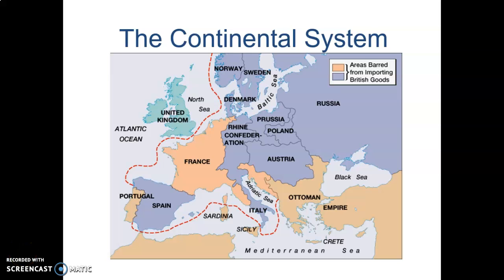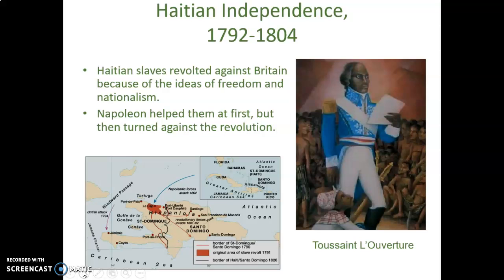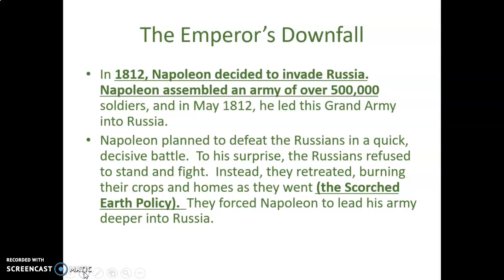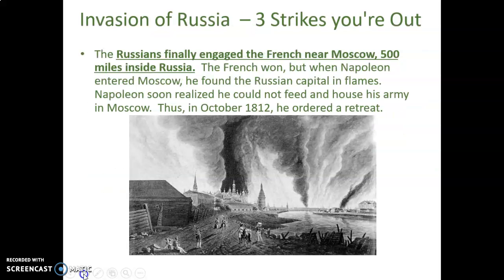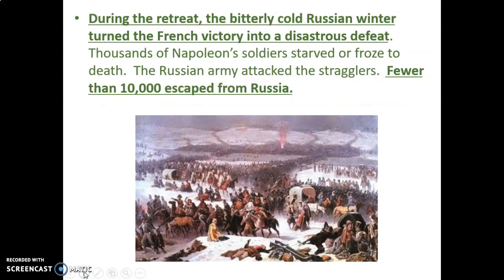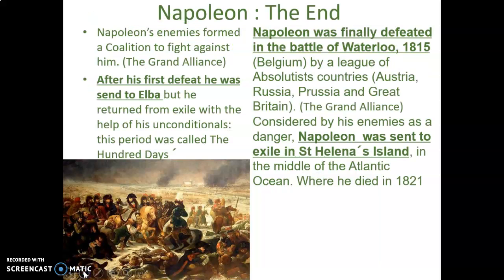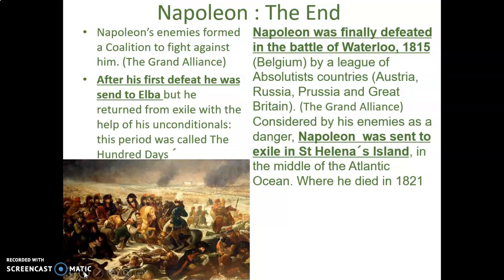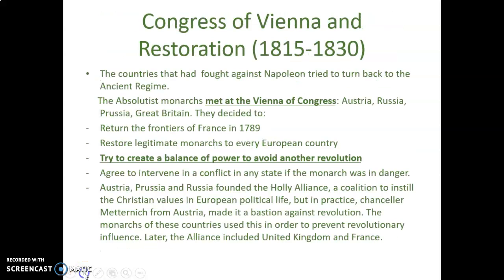The French Revolution Part 2